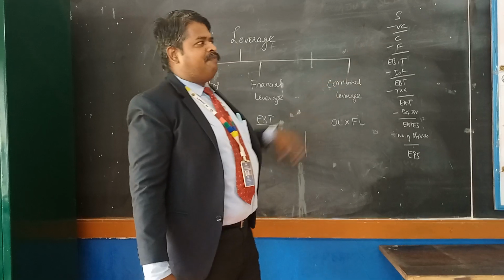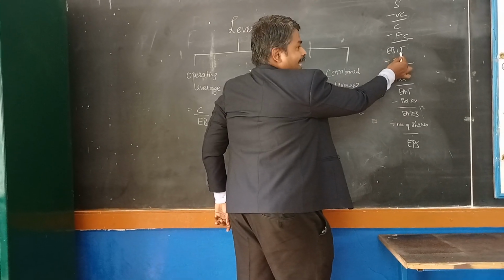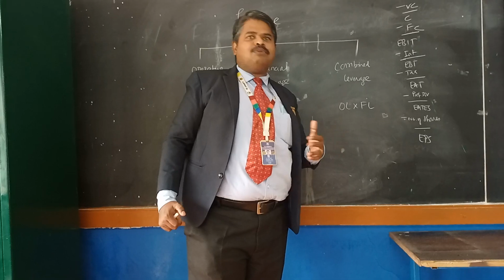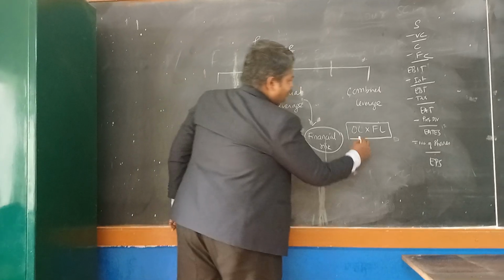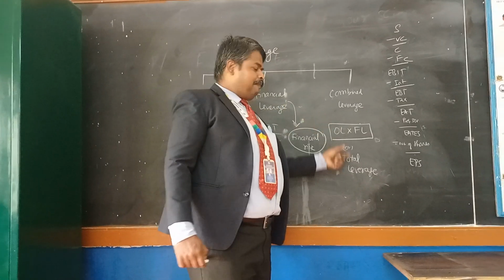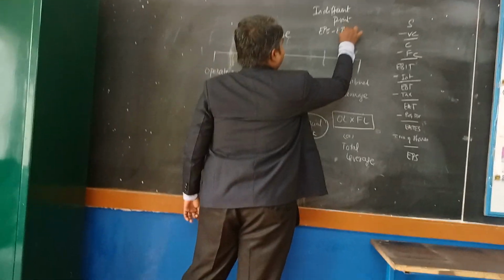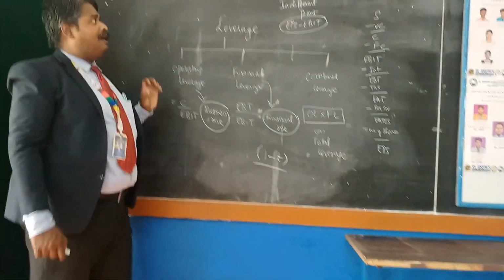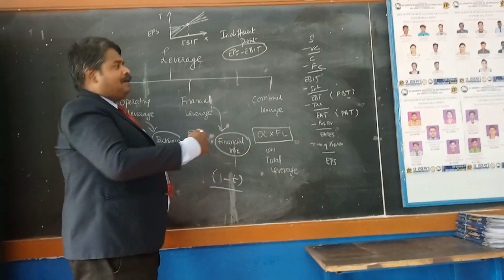Dr Satish R Financial and Operating Leverage